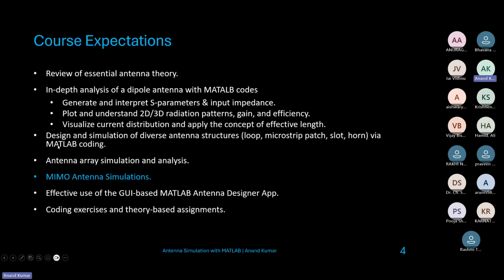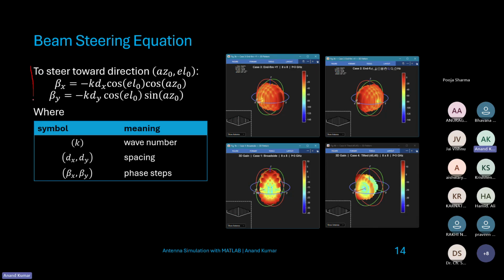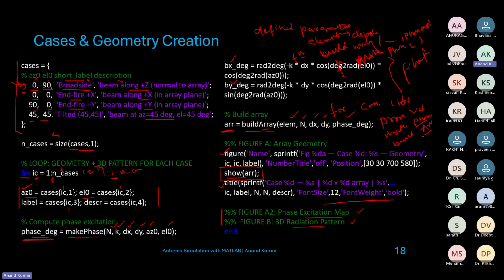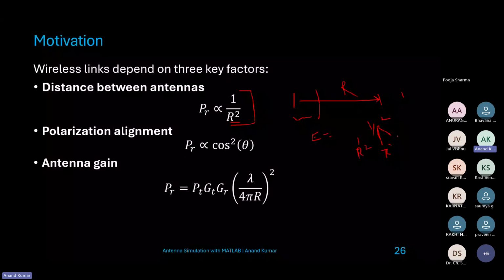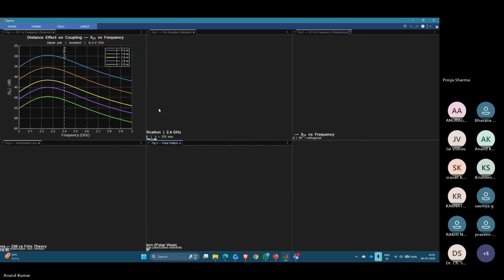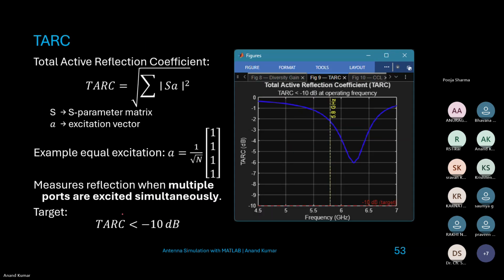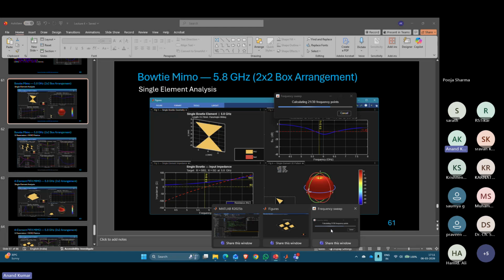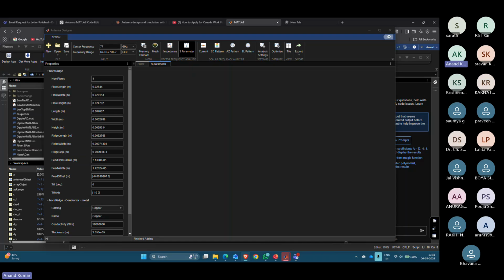Antenna Design and Simulation with MATLAB Lecture 4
Planar Antenna Arrays and MIMO Antennas
Effective use of the GUI-based MATLAB Antenna Designer App.